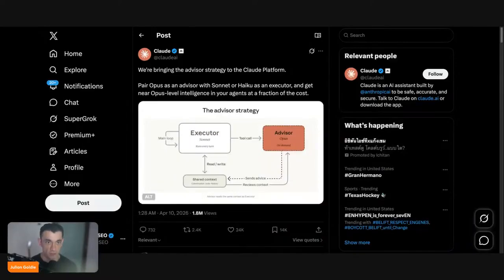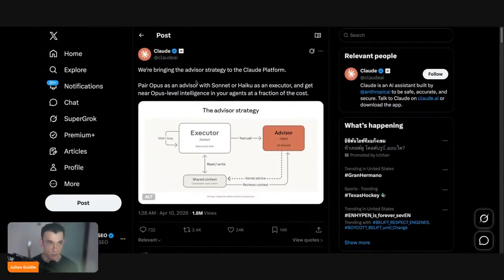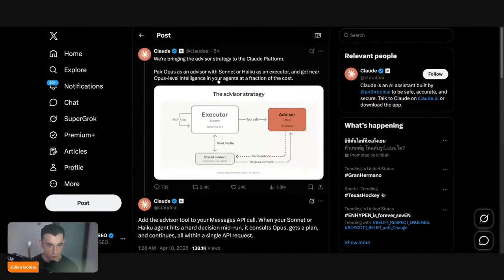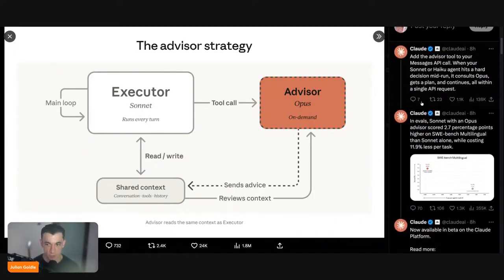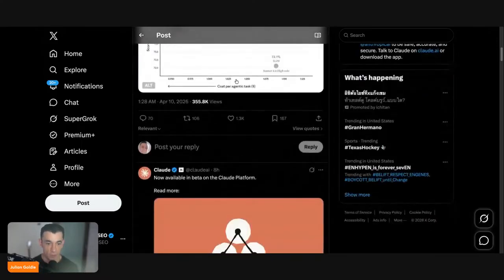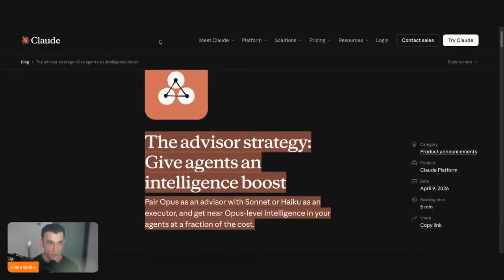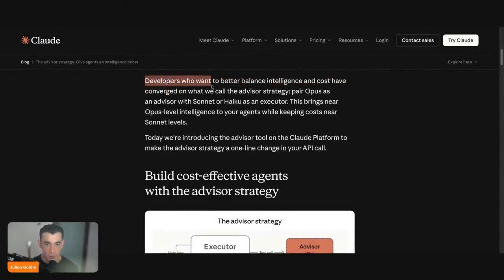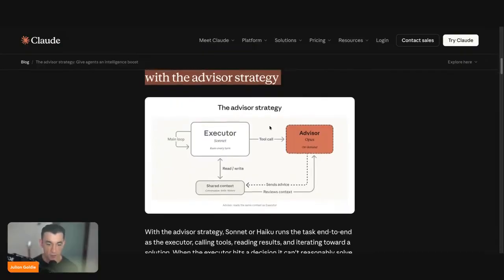NEW Claude Advisor Strategy is INSANE (But Not Actually New)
Anthropic just shipped the Claude Advisor tool in beta. Pair Opus as the advisor with Sonnet or Haiku as the executor — less tokens, smarter outputs.

But here's the thing: this pattern isn't new.
r/ClaudeAI users have been wiring Opus-advises-Sonnet manually with subagents for months. What Anthropic actually shipped is the managed version with shared context — you don't have to hand-roll the orchestration anymore.

Useful for: solo devs and small teams who were burning Opus on every step.
Skip if: you already route models on Bedrock or run your own orchestration layer.

💎 Full breakdown + how to set this up for your business inside Julian Goldie's AI Profit Boardroom: